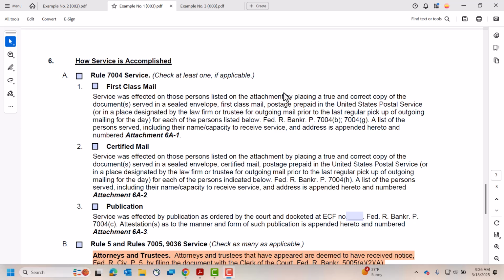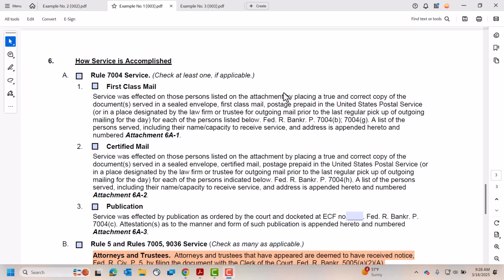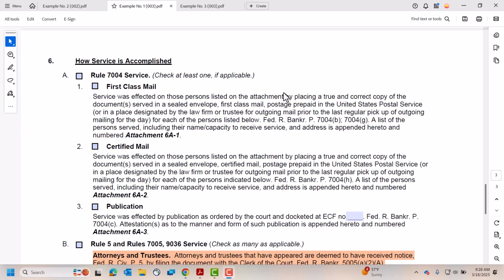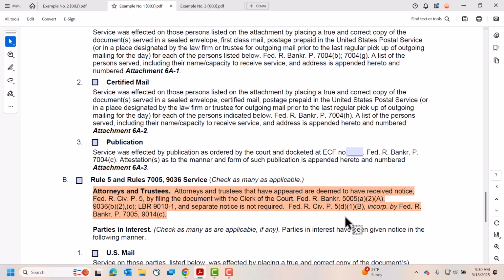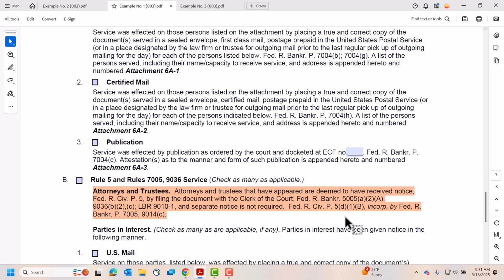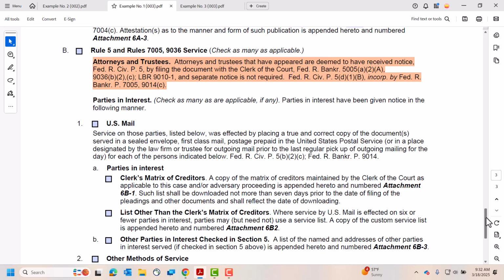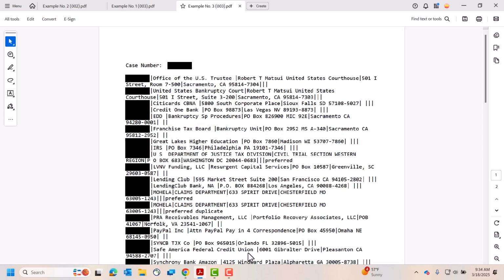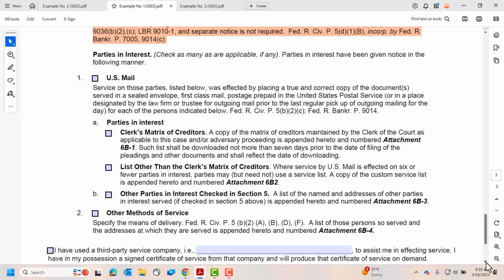Mandatory Certificate of Service Video 7 Section 6B